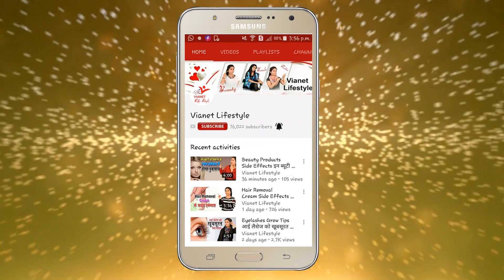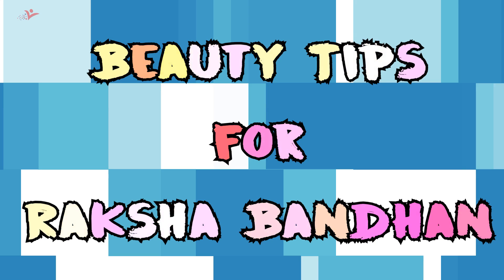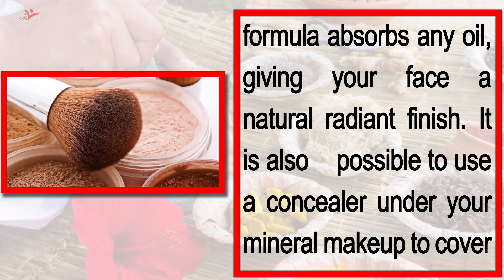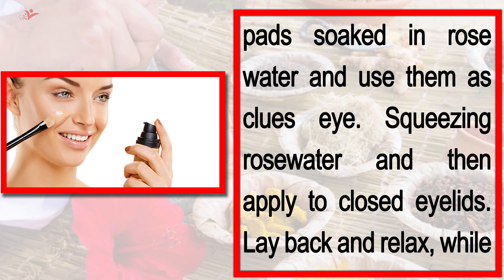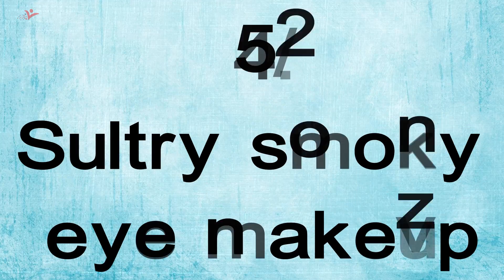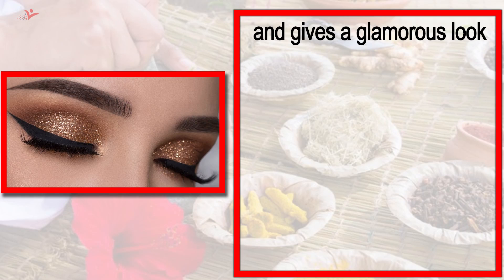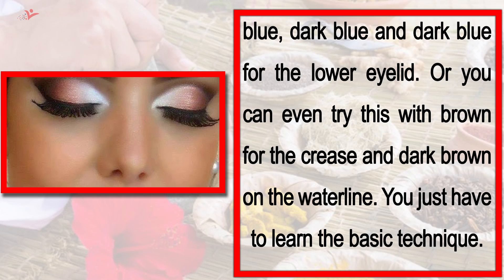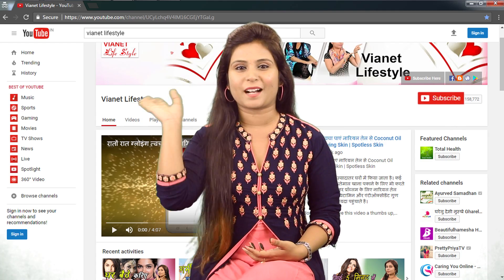ये नुस्खा इस रक्षाबंधन पर आपके चेहरे की खूबसूरती इतनी बड़ा देगा की लोग पहचान नहीं पाएंगे Beauty Tips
ये नुस्खा इस रक्षाबंधन पर आपके चेहरे की खूबसूरती इतनी बड़ा देगा की लोग पहचान नहीं पाएंगे | Beauty Tips For Raksha Bandhan Rakhi Festival 2017

Change the base liquid and cream-based makeup mineral makeup. Mineral makeup also contains an SPF and looks and feels light as air. Powdered formula absorbs any oil, giving your face a natural radiant finish. It is also possible to use a concealer under your mineral makeup to cover dark circles and blemishes.

Watch "ये नुस्खा इस रक्षाबंधन पर आपके चेहरे की खूबसूरती इतनी बड़ा देगा की लोग पहचान नहीं पाएंगे Beauty Tips" on our channel ViaNet Lifestyle

also visit our sites...